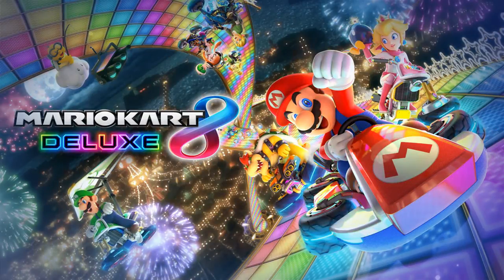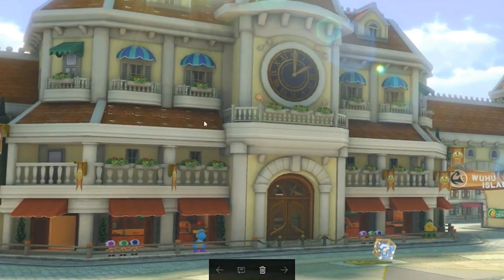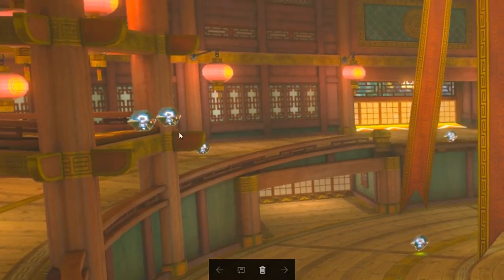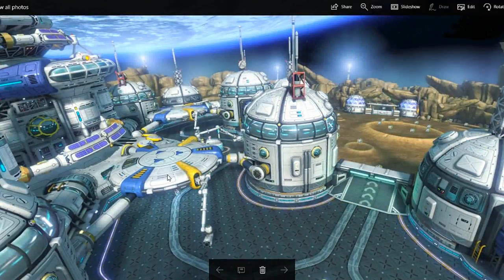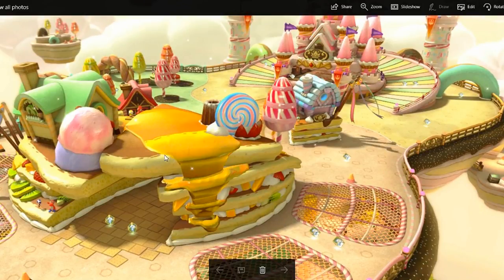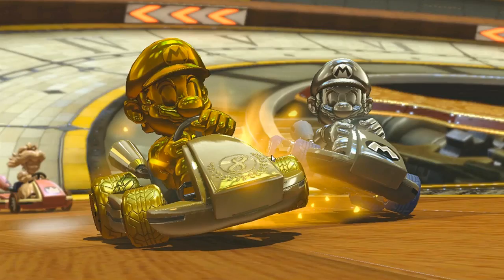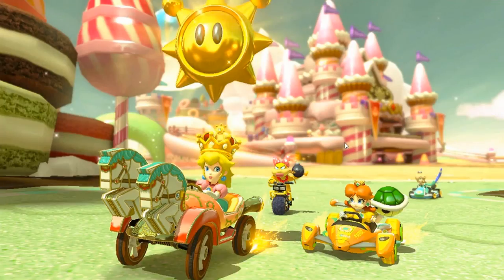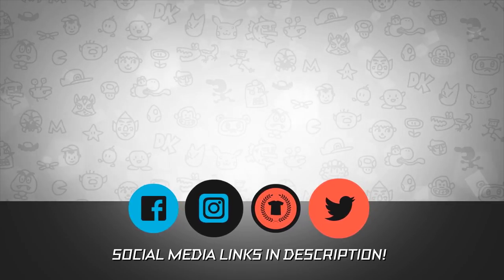Mario Kart 8 Deluxe has a FANTASTIC Battle Mode! (Screens Overview)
The new and improved Battle Mode in Mario Kart 8 Deluxe is lookin' sharp! 5 Modes and 8 actual Battle Maps!